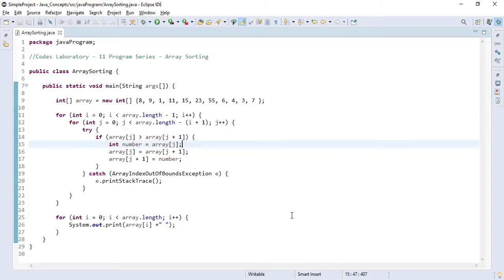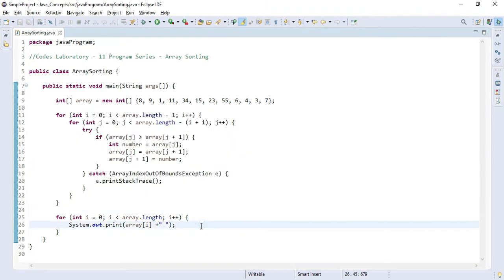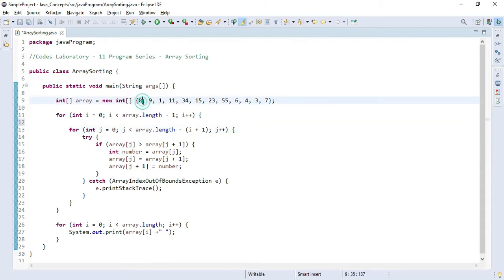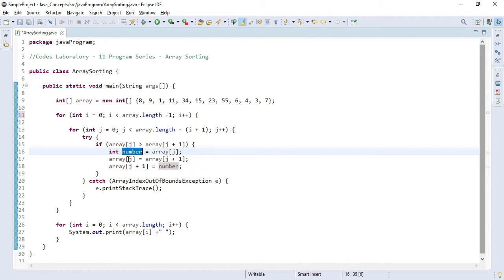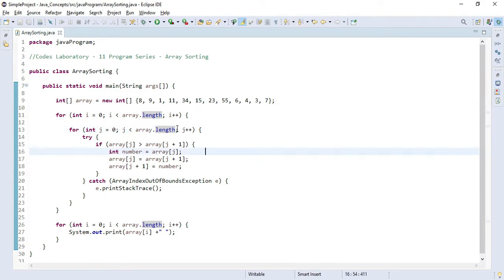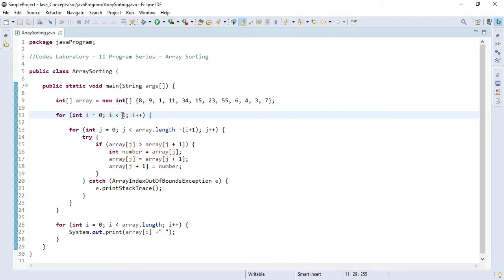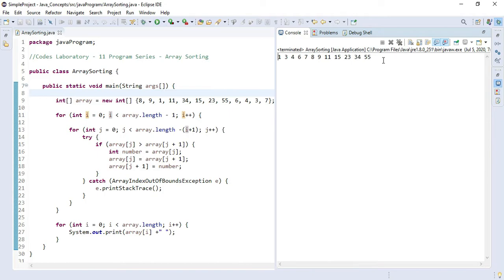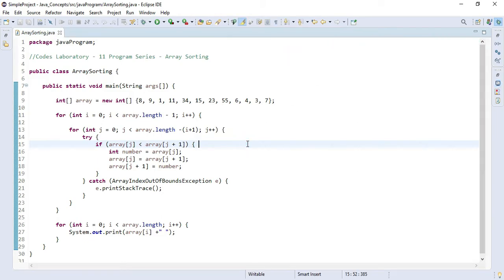Java Program | 11 | Sorting of an Array in Java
Write a program to sort an array while using bubble sorting technique.